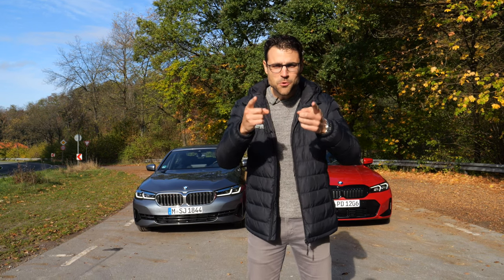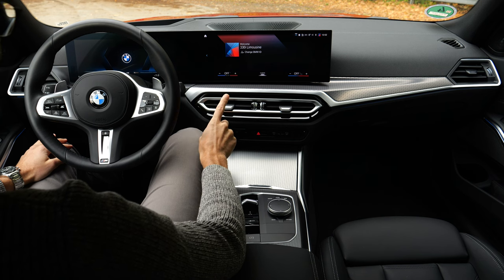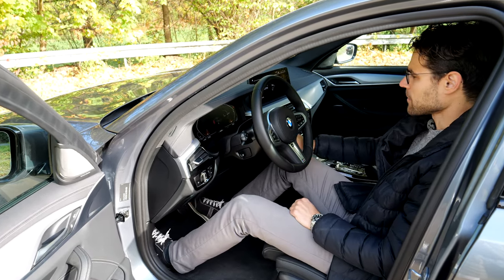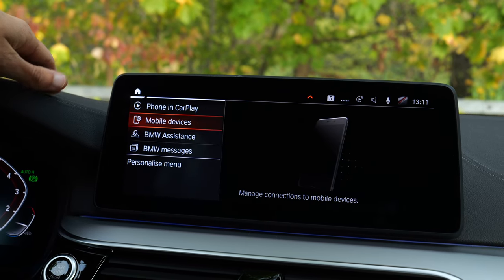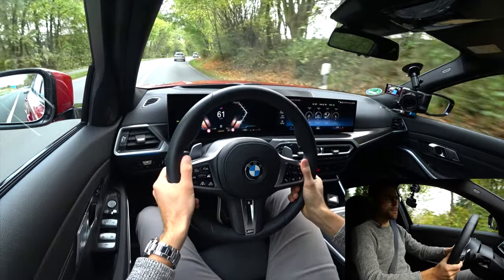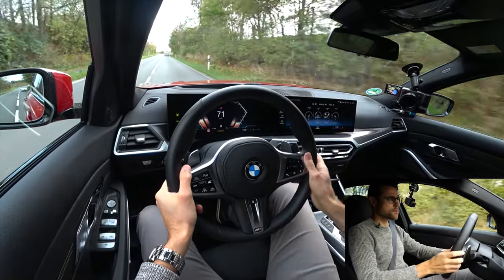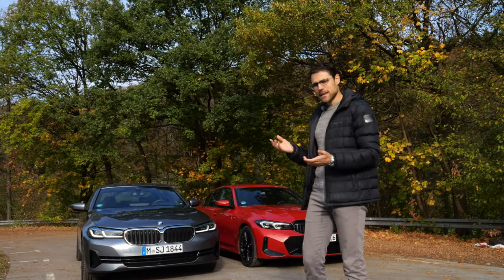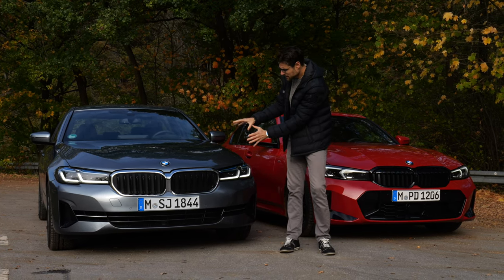2022 BMW 3 Series vs 5 Series - Mid-Size & Full-Size Business Sedans Comparison !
BMW 3 Series 330i vs BMW 5 Series 540i comparison REVIEW (G20 vs G30)
This is our in-depth comparison review of the BMW 3 Series 330i vs BMW 5 Series 540i. We're taking a look at Exterior, Interior and the driving experience.

00:00 BMW 3 Series vs 5 Series!
00:11 BMW 330i M Sport facelift
00:37 BMW 540i facelift
01:24 Length comparison, wheels, suspension
03:02 Rear comparison
03:57 Turning indicators
04:13 Interior: BMW 3 Series facelift
04:49 Facelift changes
05:05 Seats
05:16 Seating comfort BMW 3 vs BMW 5
06:15 3 Series Interior cockpit overview
07:25 Infotainment system OS8 vs OS7
08:31 New digital instruments
09:20 Rear seating BMW 3 Series
10:26 Rear seating BMW 5 Series
11:42 Key fob comparison
11:55 Interior: 5 Series
12:20 Steering wheel
12:29 Seats and seating comfort
13:38 5 Series  Interior cockpit overview
14:50 Digital instruments
15:08 OS7 infotainment
16:16 Trunk / boot comparison 330i vs 540i
17:53 Engines
19:26 BMW 3 Series 330i Autobahn acceleration
20:53 Adaptive M suspension and driver focus
22:18 Audi A4 and Mercedes C-Class competitors
25:05 Rear-wheel drive as standard
25:50 Which suspension to pick?
26:25 More high speed driving 330i
27:22 Fuel economy 4-cyl vs 6-cyl
28:43 User interface while driving
30:18 Making use of that RWD
32:57 Agile driving BMW 330i
34:14 BMW 5 Series 540i Autobahn acceleration
35:20 Suspension and steering feeling
36:50 Sportiness vs comfort?
38:40 AWD with rear-wheel bias
38:59 Pricing policy
39:48 More high speed driving 540i
41:02 Agile driving BMW 540i
42:45 Which one would I take home?